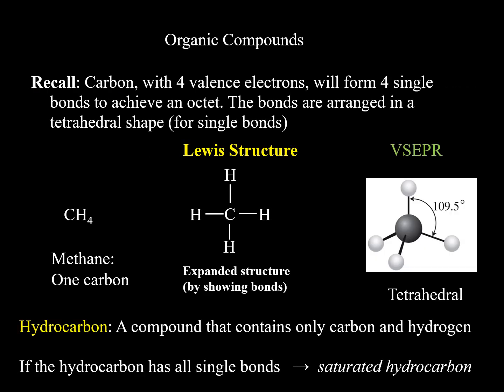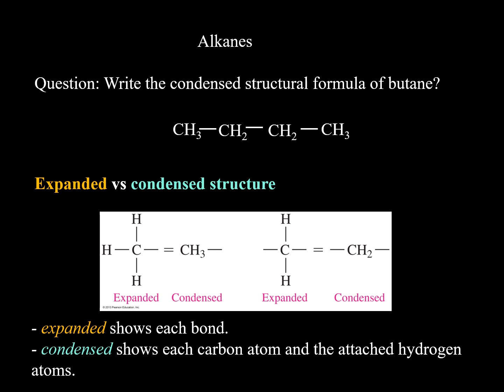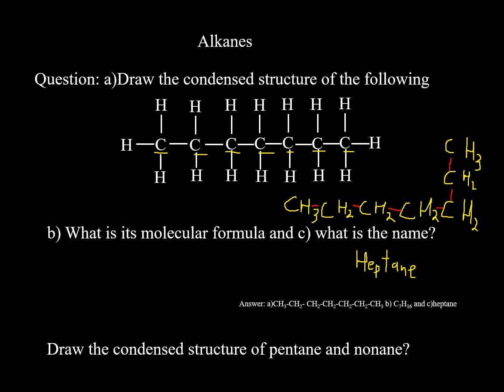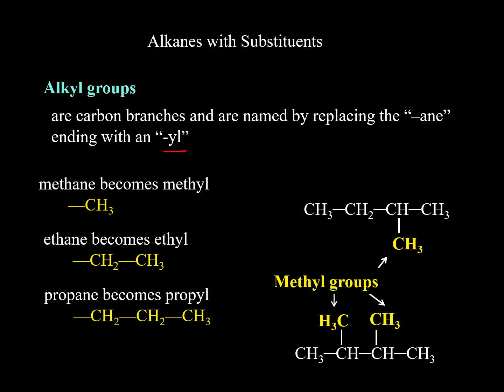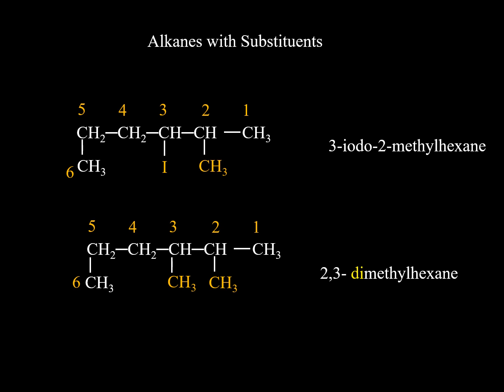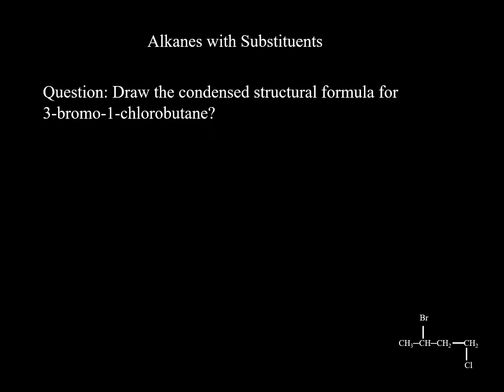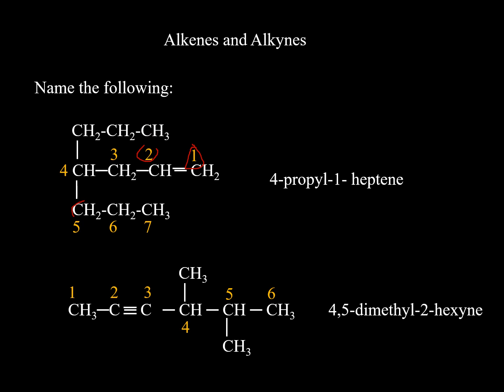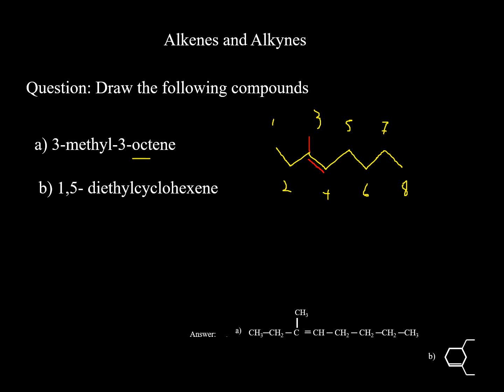FOUNDATIONS OF CHEMISTRY SCC 110 lab 9 -Reactions of Hydrocarbons